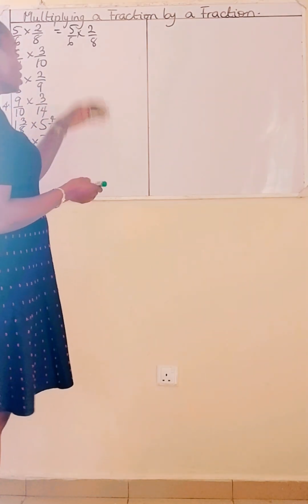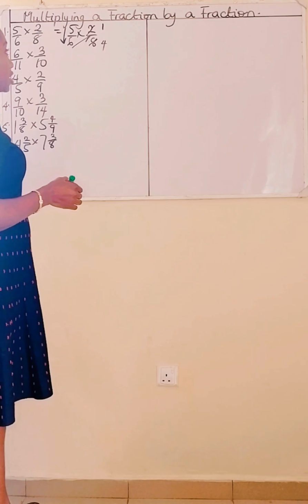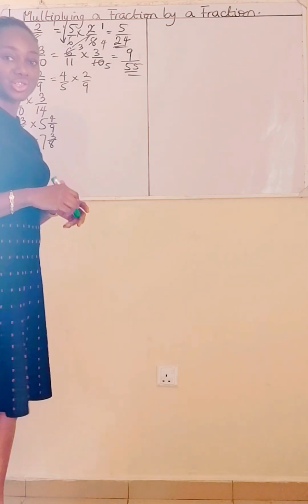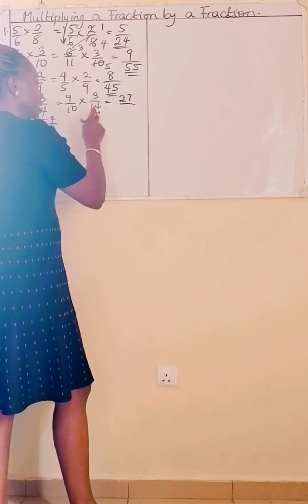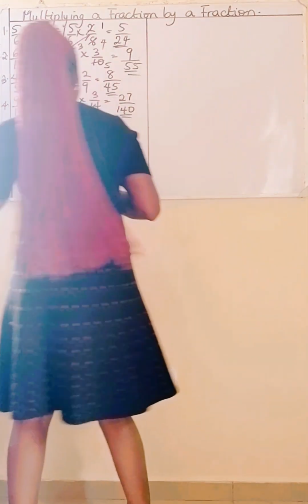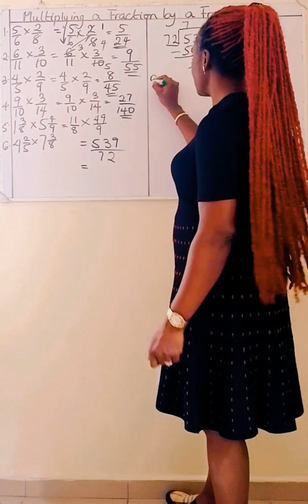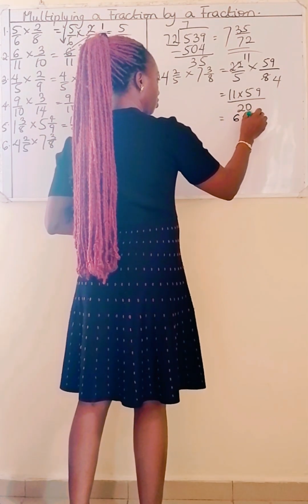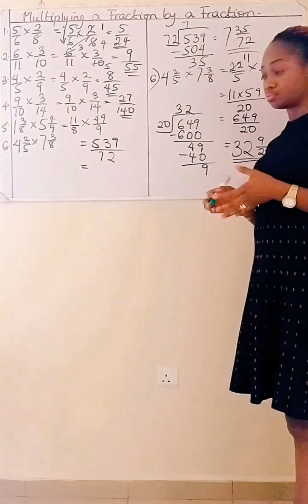MULTIPLYING FRACTION BY ANOTHER FRACTION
Multiplying fractions is simple once you know the rule: multiply the numerators together and multiply the denominators together.
👉 Steps to follow:
Multiply the top numbers (numerators).
Multiply the bottom numbers (denominators).
Simplify the fraction if possible by dividing both numerator and denominator by their greatest common factor (GCF).

Always check if you can simplify before multiplying by canceling common factors across numerator and denominator. This makes the calculation easier and reduces to simplest form faster.

Multiplying fractions shows how parts of parts work together, making it useful in real-life scenarios like cooking, measurements, and scaling.